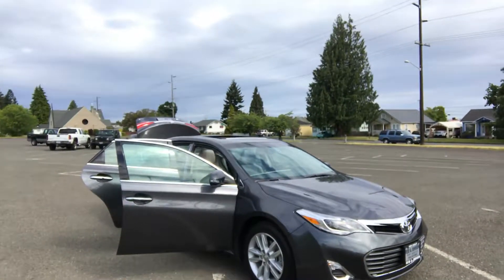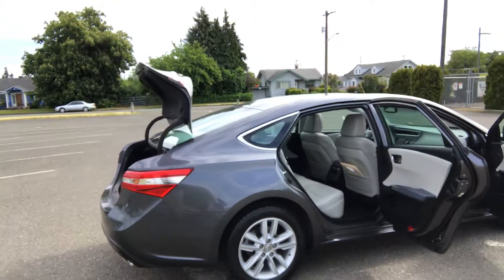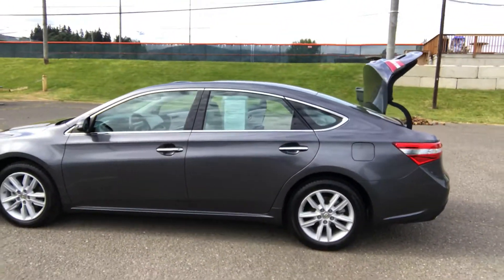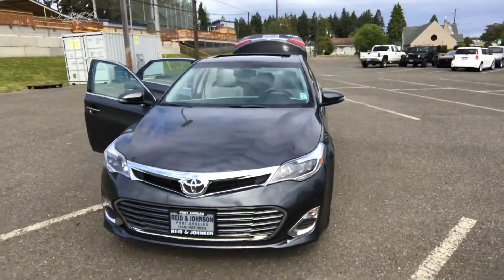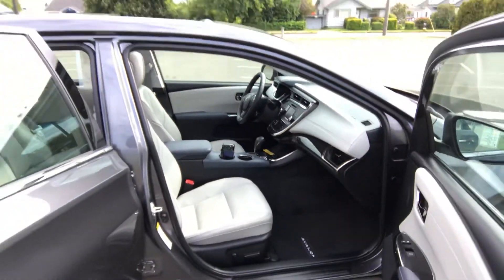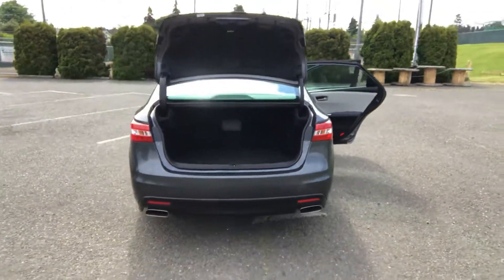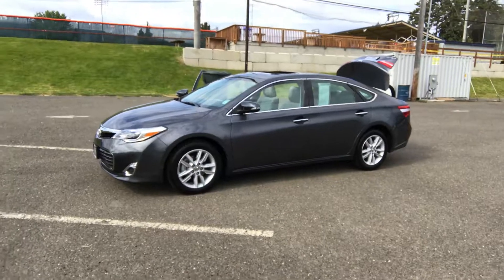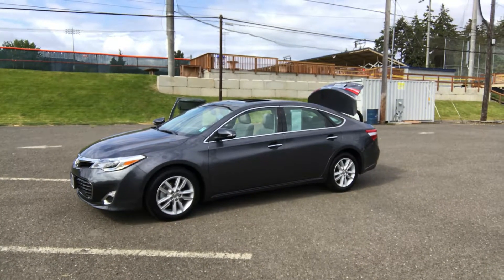2014 Toyota Avalon